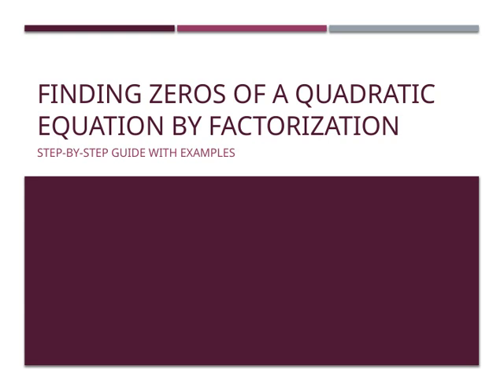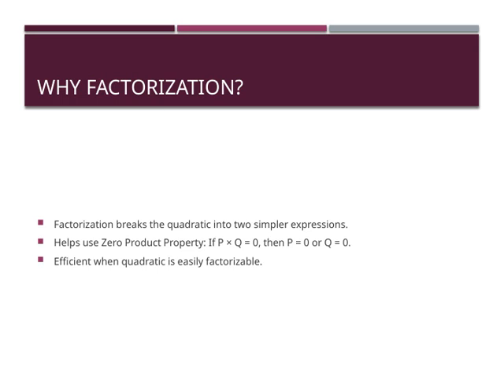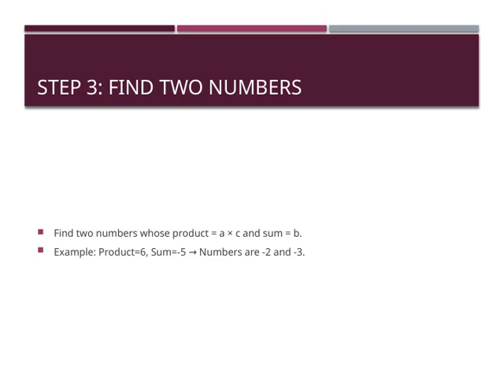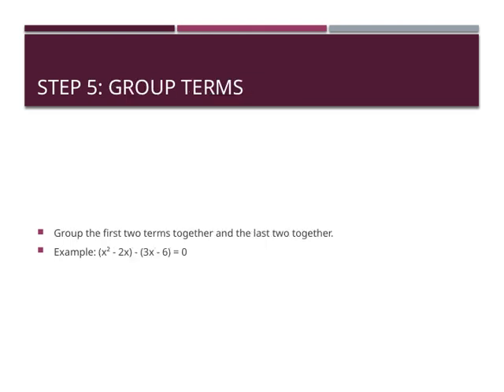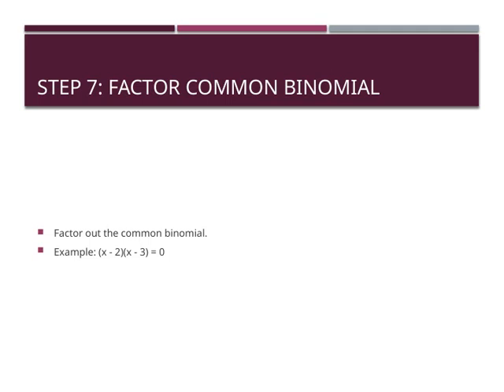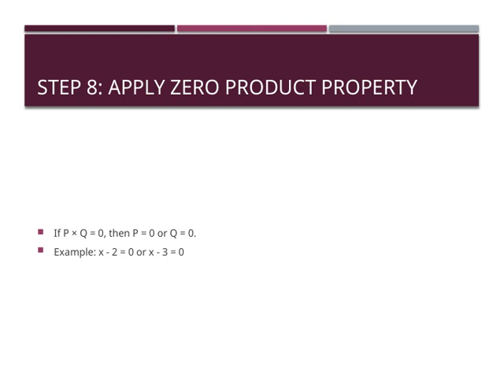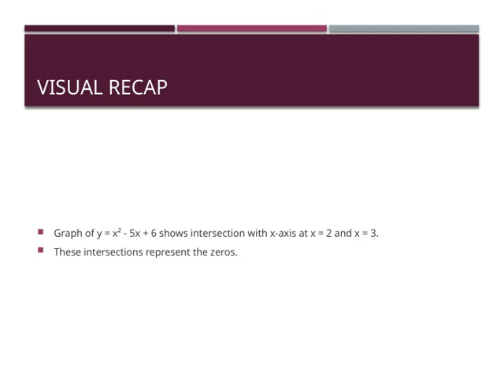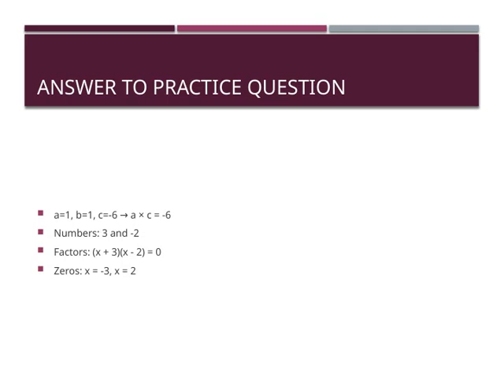finding zeros of quadratic equations